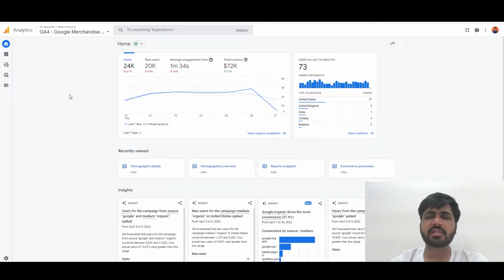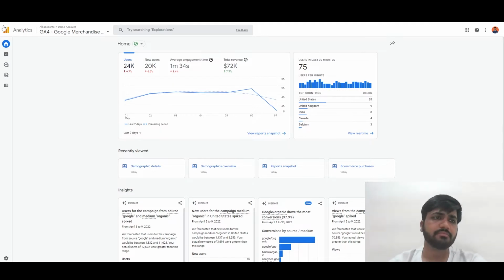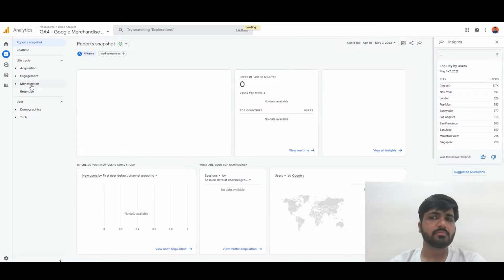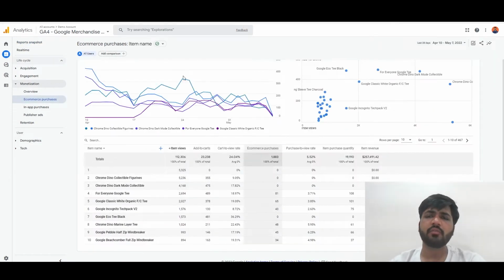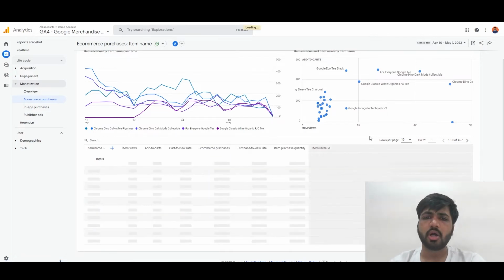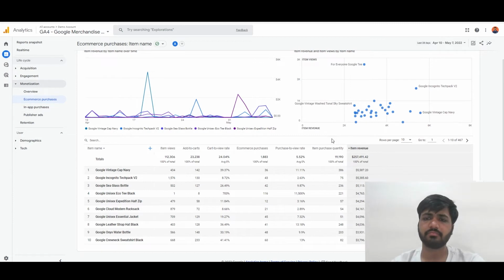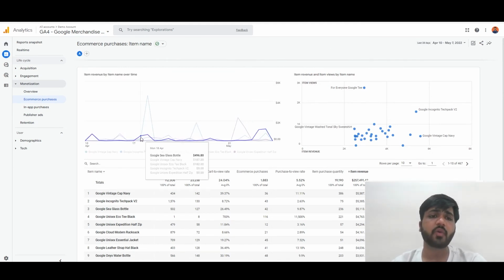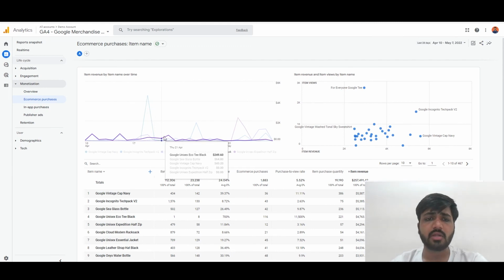How to find out the most-selling products in GA4? | upGrowth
Google Analytics 4 has never left us disappointed. It has always provided us with better working reports and flexible interactions. So if you own an ecommerce website then Google Analytics provides an amazing feature to track the most-selling products on your website.
Let's check out how we can find out the most-selling products in GA4.